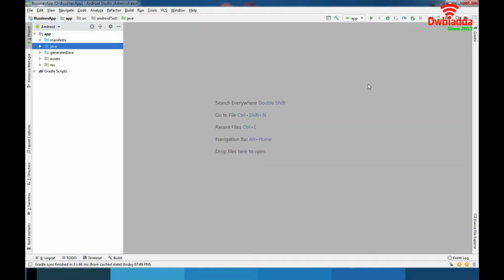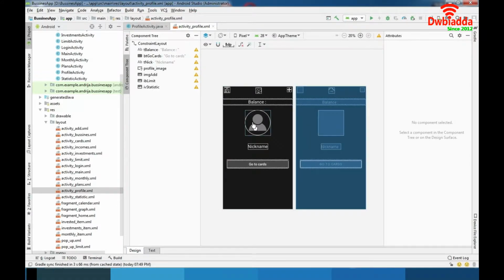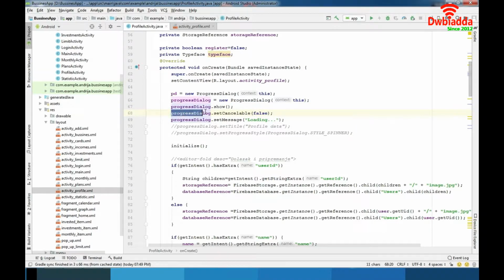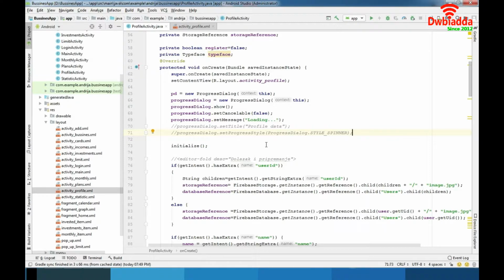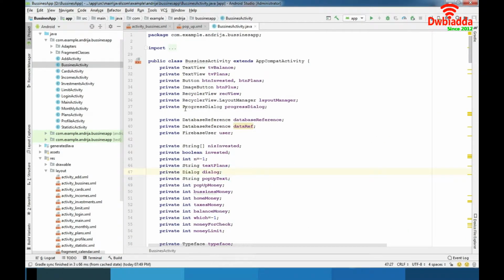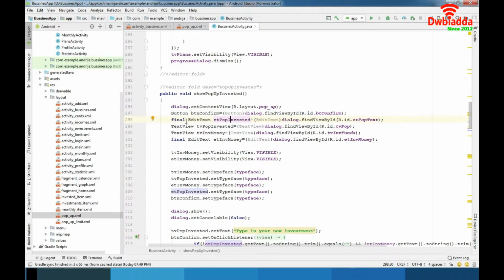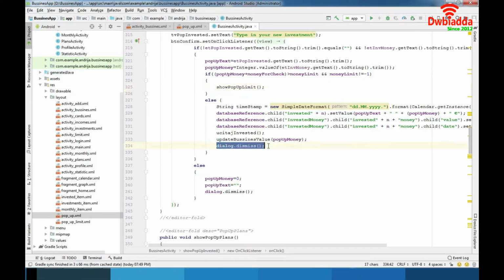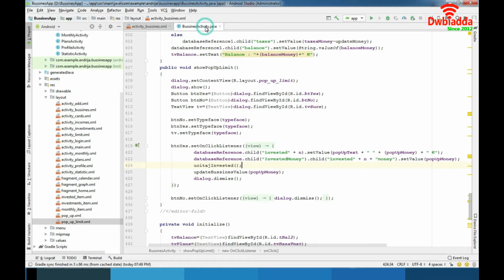Popup and Progress Dialog in Android studio | Android studio tutorial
Welcome to dwbiadda's Android tutorial for beginners , As part of this lecture we will see, Popup and Progress Dialog in Android studio